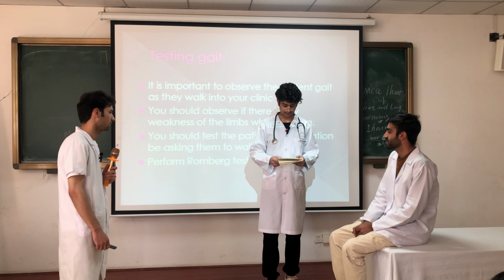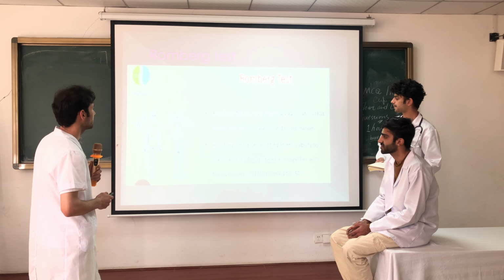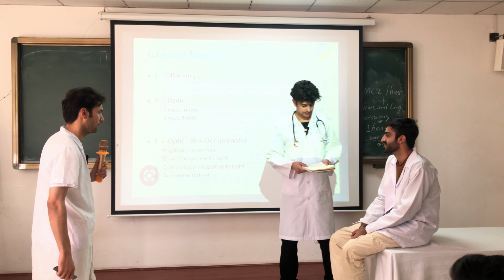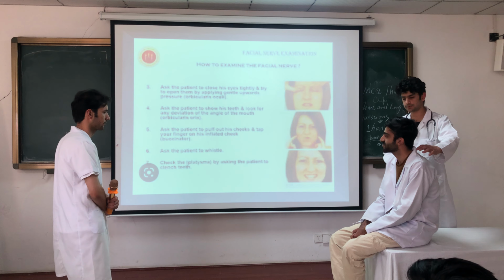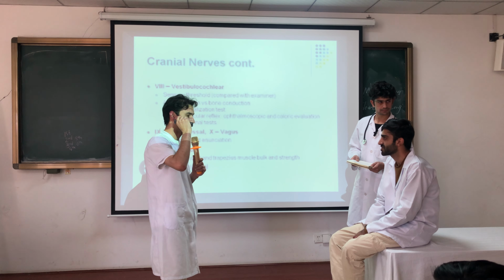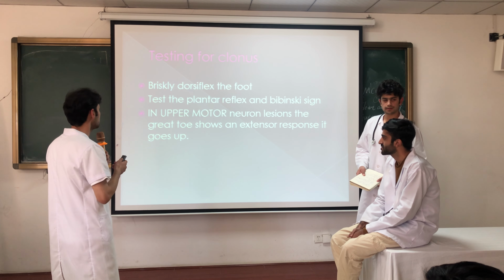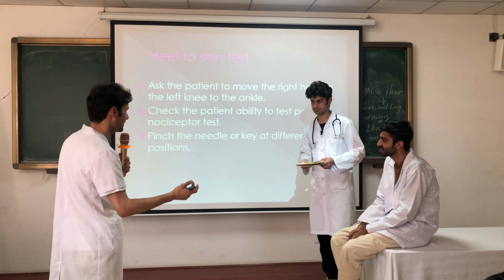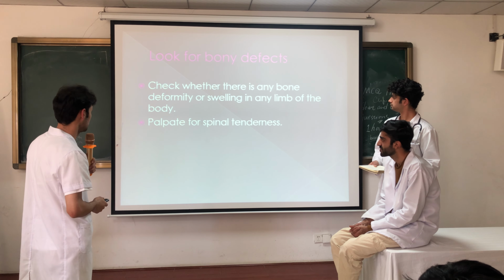General Physical Examination of Nervous System by Final Year Students Dr Ihsan, Hassan and Usama